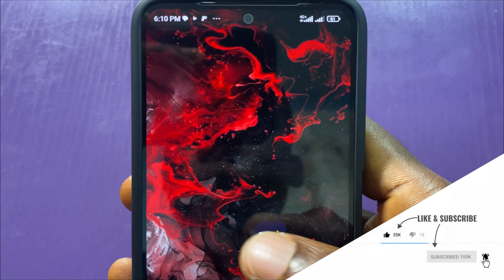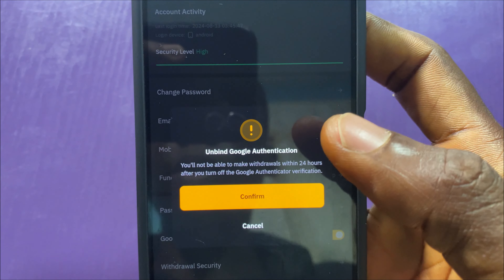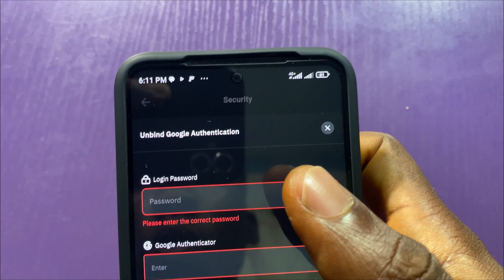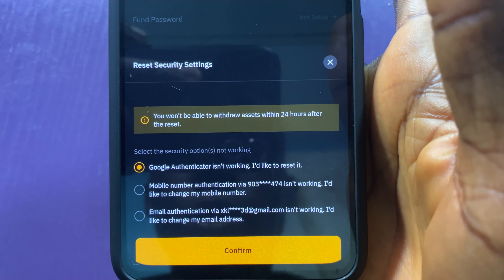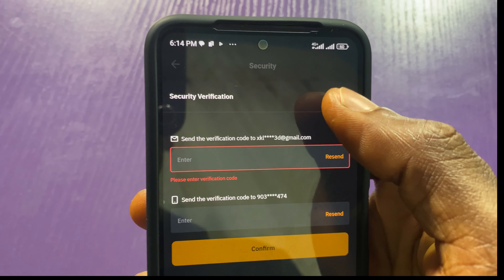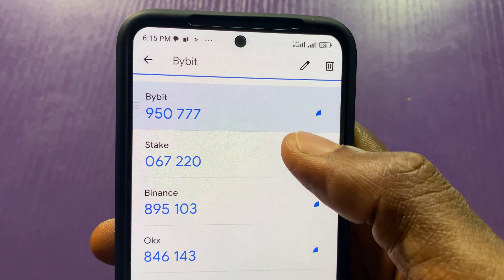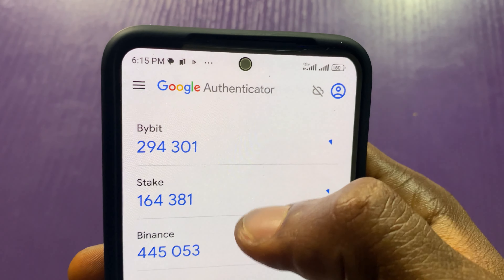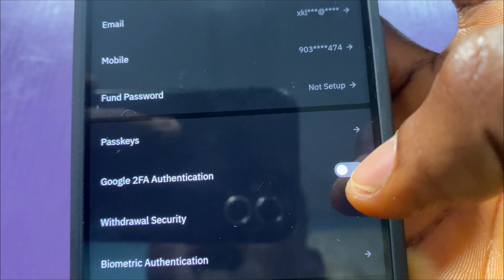How to Remove Google Authenticator from Bybit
Need to unlink Google Authenticator from your Bybit account? In this video, we provide a detailed, step-by-step guide on how to safely remove Google Authenticator from your Bybit account. Learn how to manage your security settings with ease!

📋 In This Video:

✅ Reasons why you might want to remove Google Authenticator from Bybit
✅ Step-by-step instructions to unlink Google Authenticator
✅ Tips for maintaining security after removing 2FA
✅ How to set up alternative security methods on Bybit
✅ Troubleshooting common issues when removing Google Authenticator

💡 Why Watch?

Whether you're changing devices or opting for another security method, knowing how to properly remove Google Authenticator ensures your Bybit account remains secure without unnecessary complications.

Have any questions or suggestions? Drop them in the comments section below. We're here to help and consider your feedback for future videos!